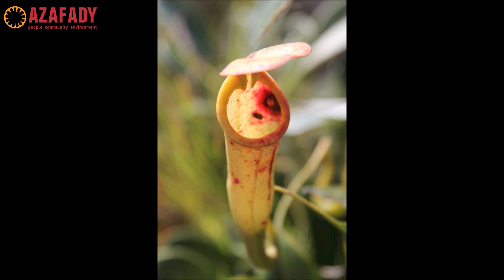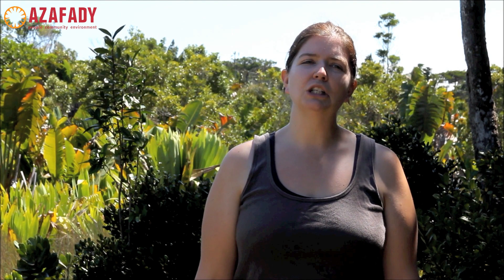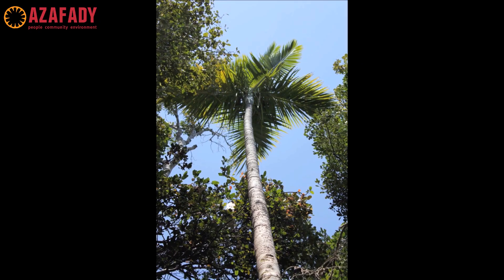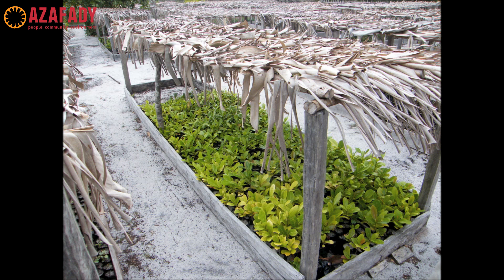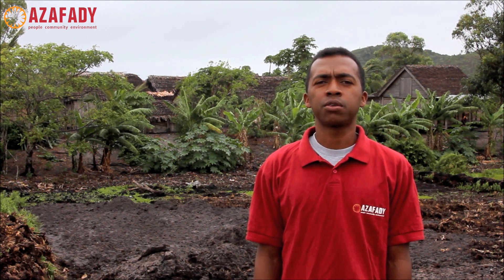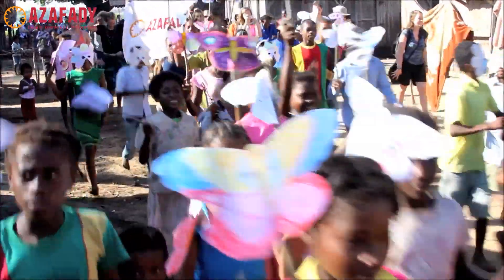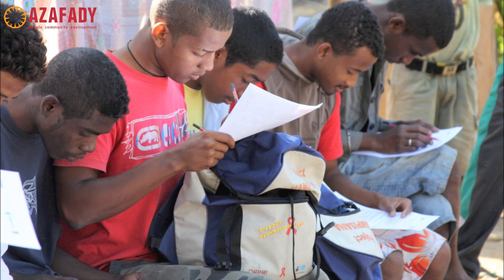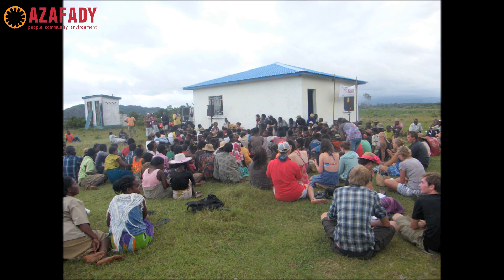Azafady Conservation Programme Overview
The loss of a hectare of natural habitat for flora and fauna in Madagascar is a vastly greater blow to global biodiversity than the loss of a hectare virtually anywhere in the world...
In a small forest fragment in St. Luce where the Azafady Conservation Programme is based, 98% of 189 plant species are endemic to Madagascar
(Rabevohitra et al., 1996; Razafimizanilala, 1996, as cited in Bollen & Donati, 2006).

The Azafady Conservation Programme is a volunteer conservation scheme where international volunteers from around the world can participate in the research and community conservation initiatives we lead in Sainte Luce - a rural Malagasy community on the frontline of global conservation.  For more information on how to become a volunteer, please visit our